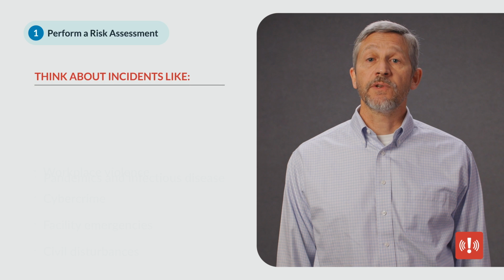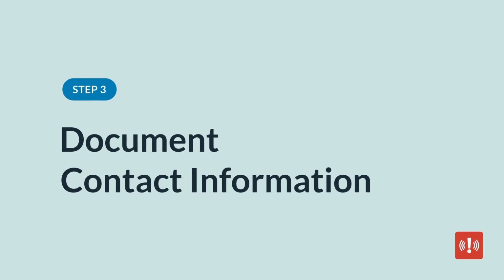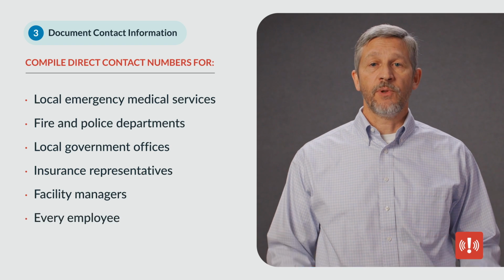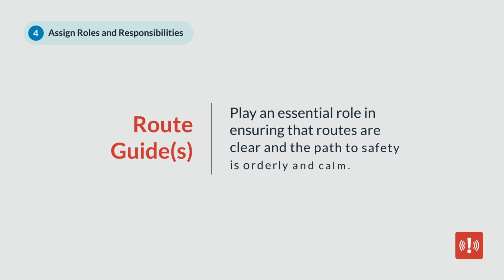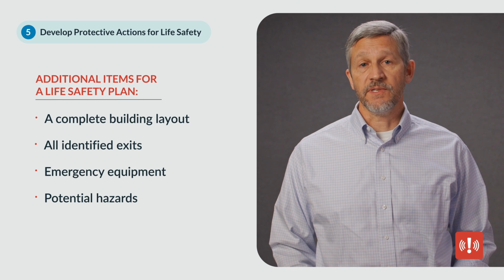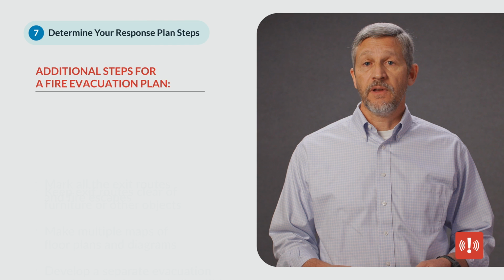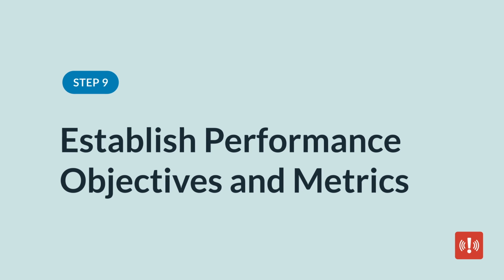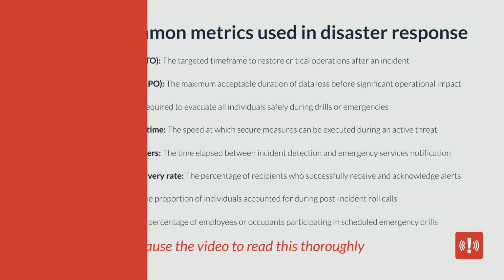How to Create an Effective Emergency Action Plan [+ Free Template]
Minutes can mean the difference between effective emergency management and a catastrophic disaster. Develop a comprehensive Emergency Action Plan (EAP) to safeguard your people, business, and assets quicker during any incident.

This video will show you how to create an emergency action plan for your organization using a step-by-step approach and a free downloadable template. This guidance is helpful for those building a plan for the first time or improving an existing plan.

Do you have tips or advice for developing EAPs? Drop them in the comments!

Plus, download these other complimentary resources to support your emergency action planning:

The All-Hazards Preparedness Guide

The Tabletop Exercise Template

00:00 - Intro
01:24 -  What Is an Emergency Action Plan?
02:49 - How to Create an Emergency Action Plan
12:53 - Closing